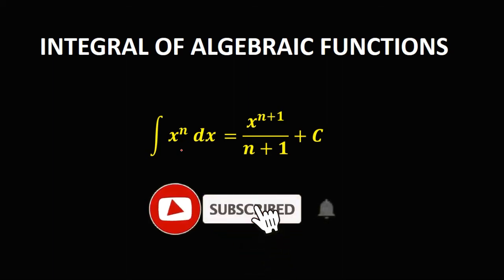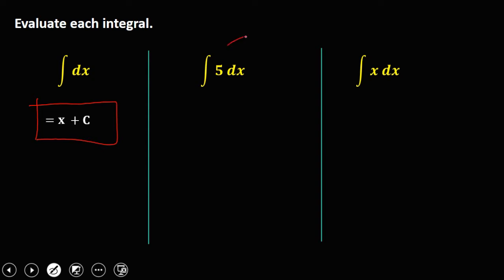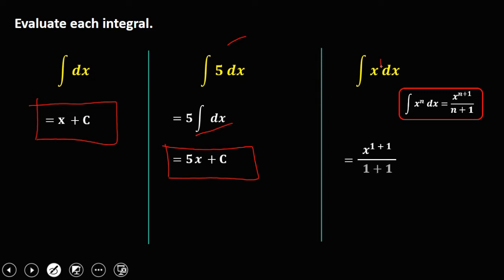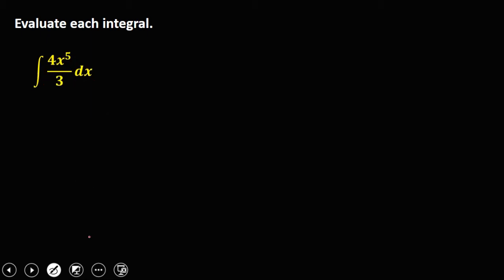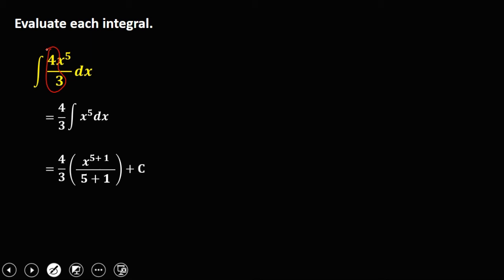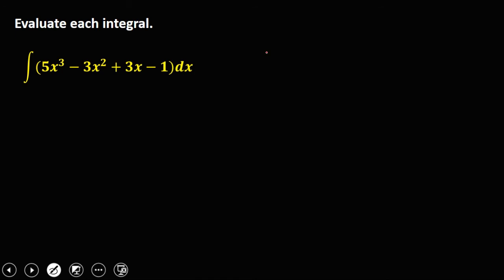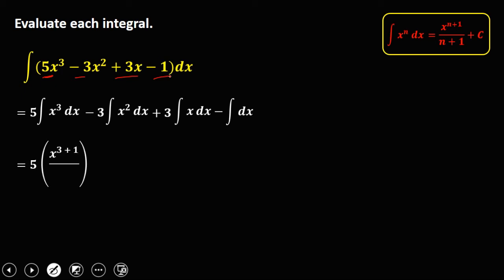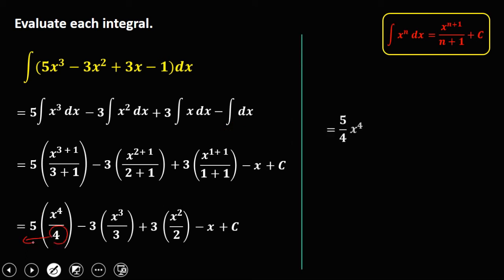INTEGRAL OF ALGEBRAIC FUNCTIONS